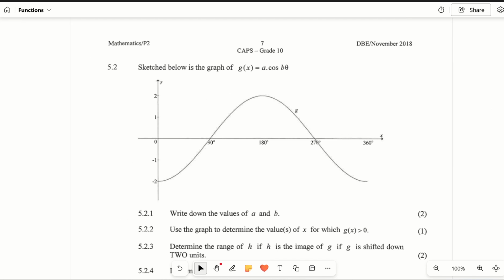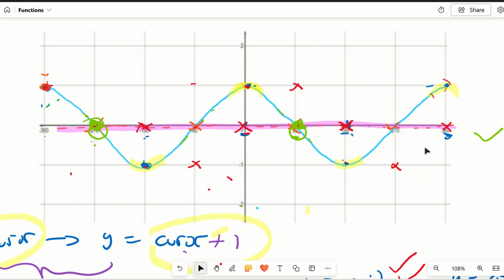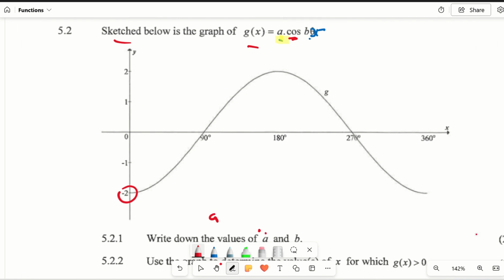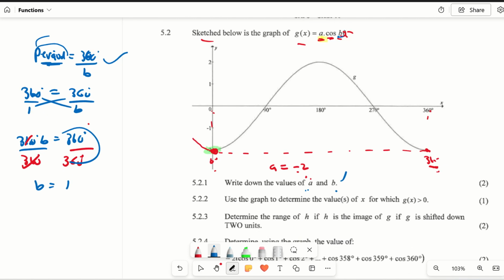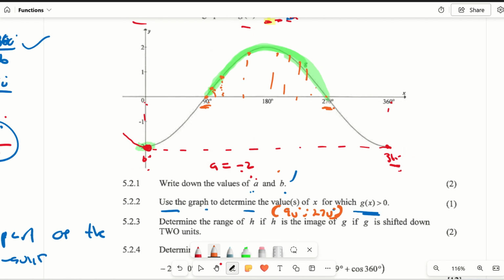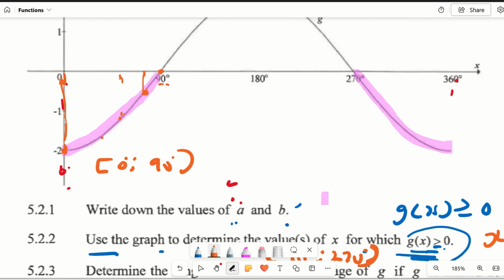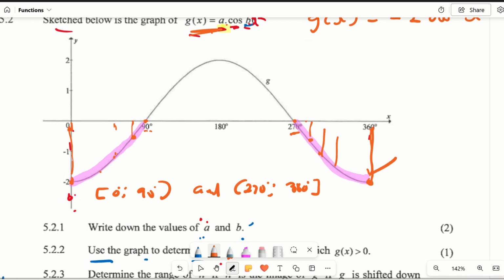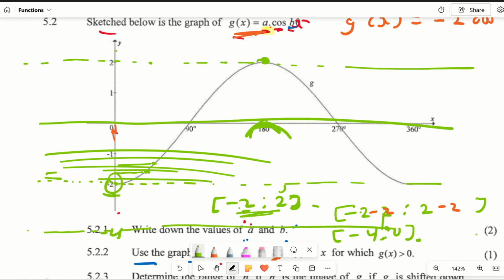Exam Question on Trig Functions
This is a past paper testing on the cosine function